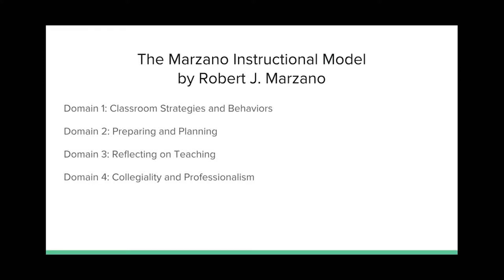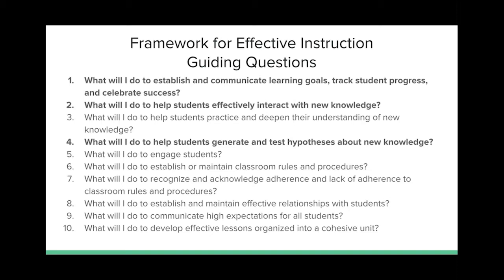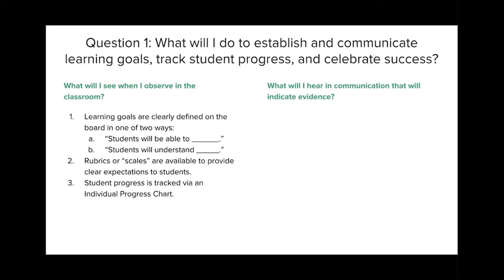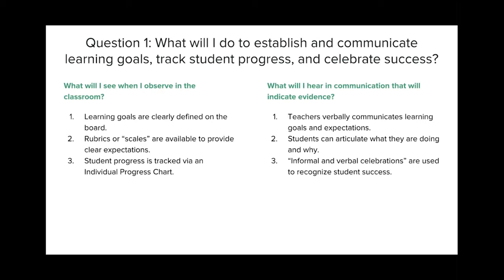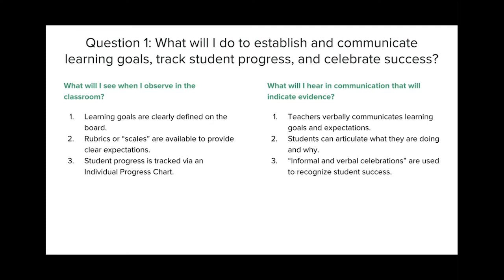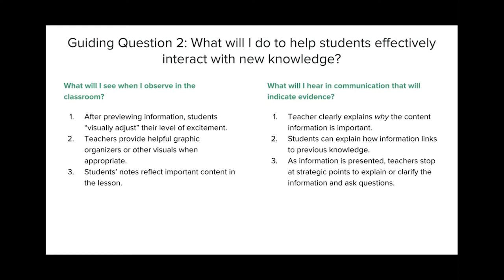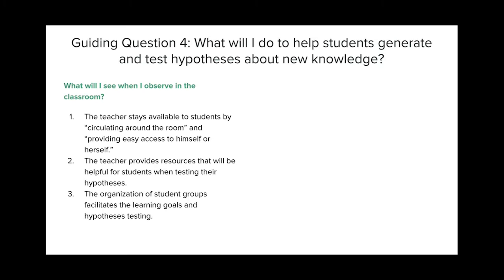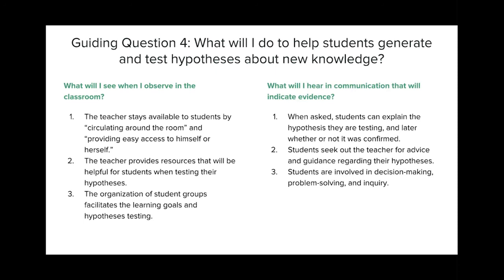Marzano Instructional Model